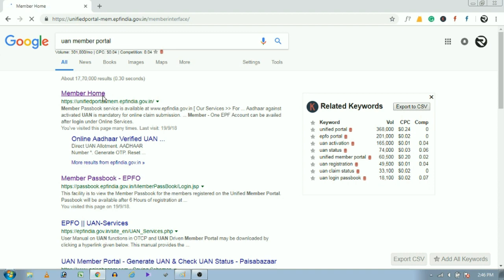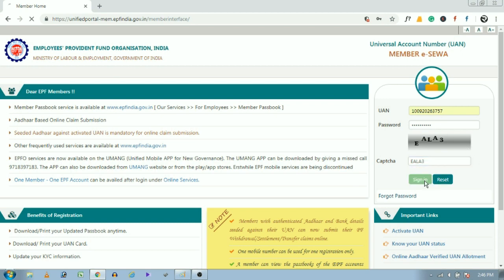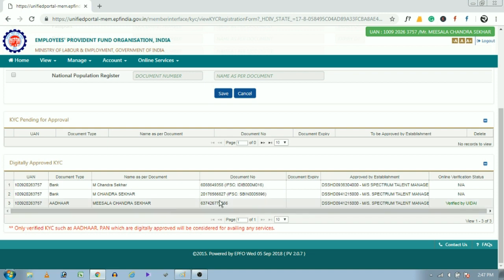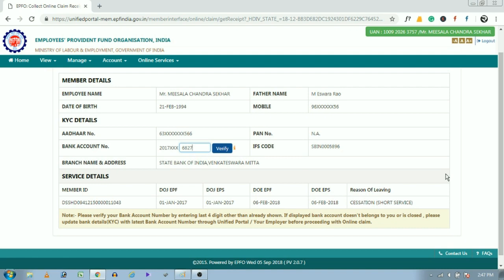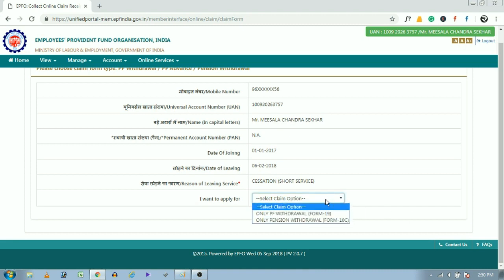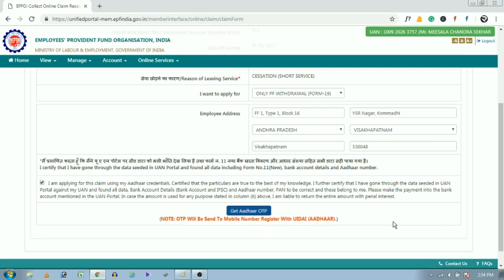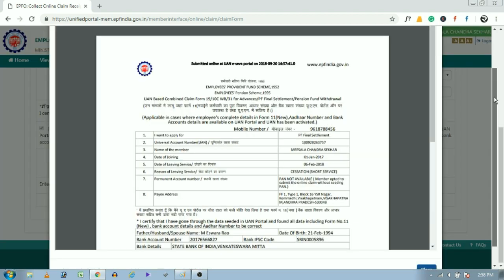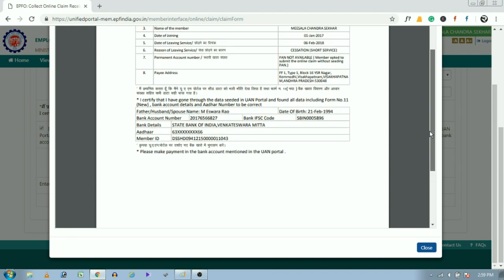How to submit PF form 19 online in 2019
How to submit PF form 19 online: Know how to claim PF form 19 online, step by step process on how to withdraw PF form 19 amount online in 2019.